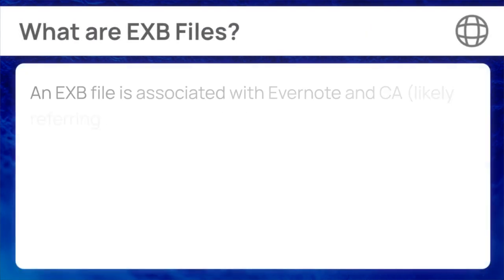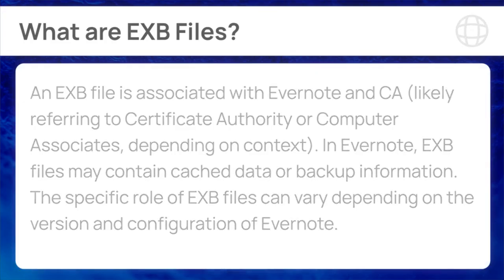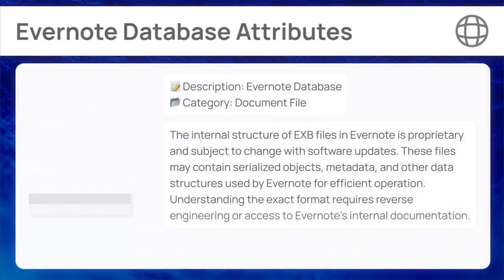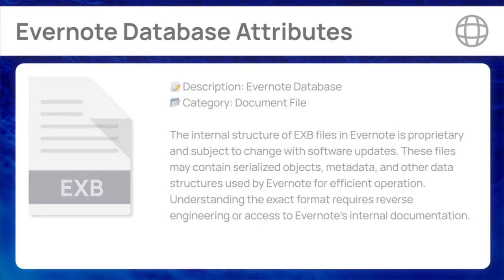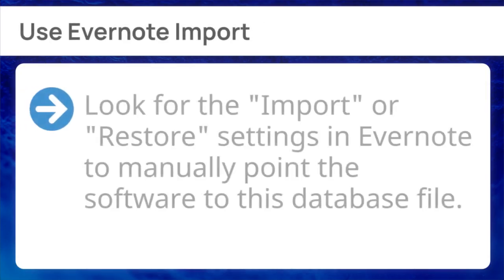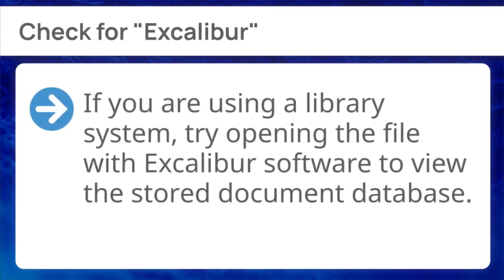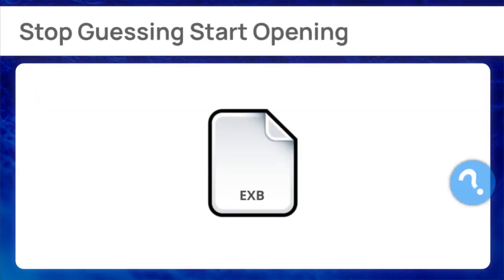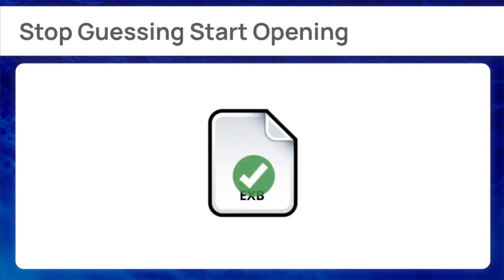Opening EXB Files (Evernote)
Struggling to open your Evernote Database format? Don’t worry — plenty of people face the same issue. In this fast tutorial, I’ll show you how to open, view, and repair any EXB file on Windows, even when the format isn’t recognized.

The internal structure of EXB files in Evernote is proprietary and subject to change with software updates. These files may contain serialized objects, metadata, and other data structures used by Evernote for efficient operation. Understanding the exact format requires reverse engineering or access to Evernote's internal documentation.

Download Universal File Viewer (Recommended). If you need an immediate solution, File Magic can open EXB files and a huge range of other file types.

▶ EXB File Essentials:

- Understand how the EXB file format originated
- Understand what the EXB file does and why it exists
- How to Check for "Excalibur"
- How to Use Evernote Import
- Repair broken or incorrect EXB file associations
- Fix Windows errors that prevent EXB from opening
- Use the proper application to open the EXB file safely
- How to Use Evernote for Windows

Timestamps:

00:00 - Start Here
00:25 - The EXB Extension
00:45 - EXB File Format Structure
01:06 - Launching EXB Files
01:47 - EXB Solutions